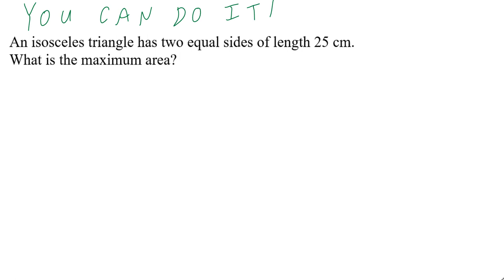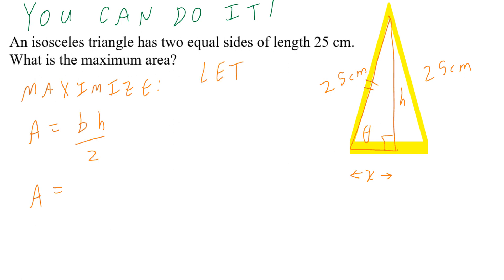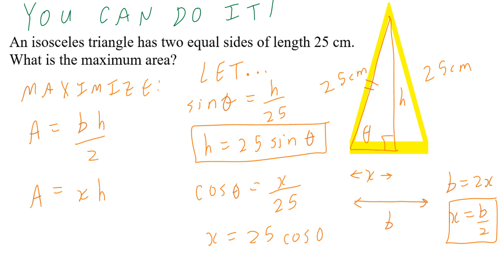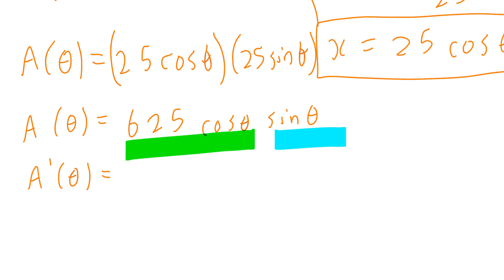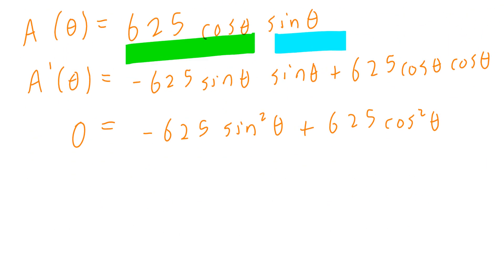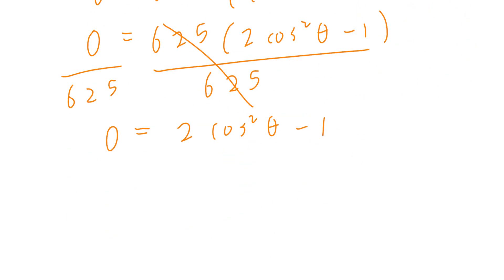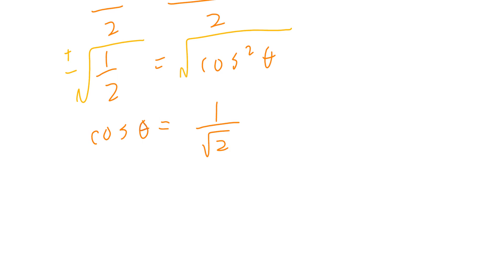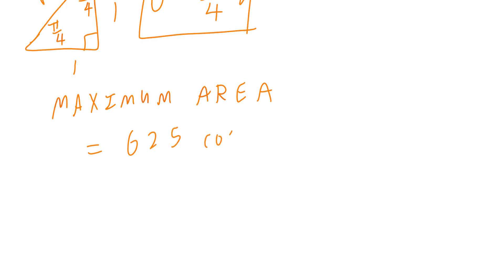An isosceles triangle has two equal sides of length 25cm. What is the maximum area?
Optimization (Trigonometric approach)